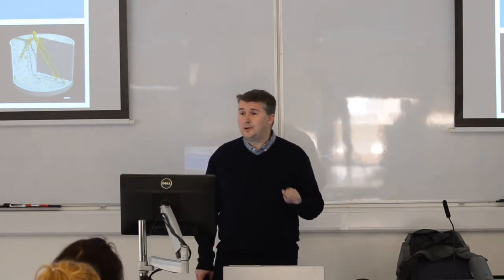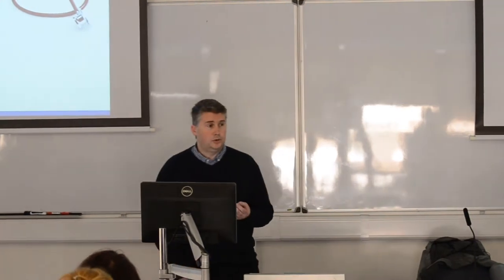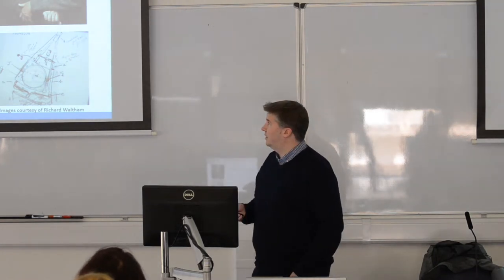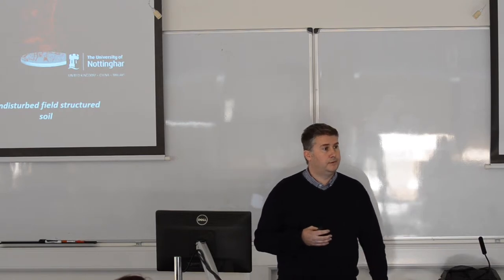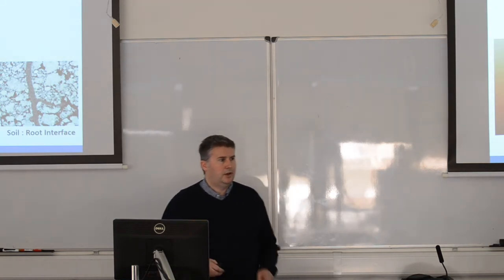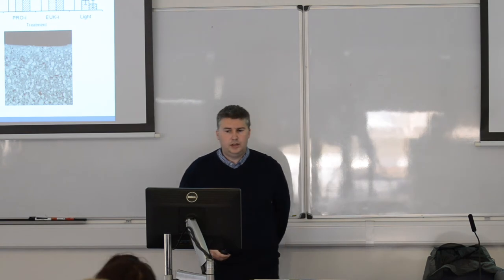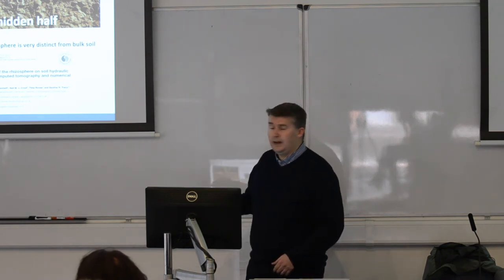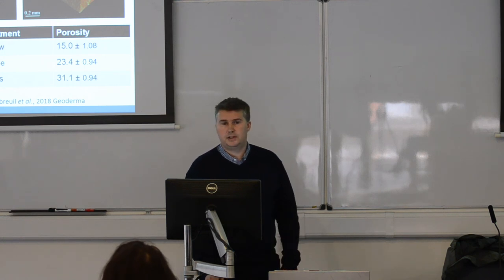Critical Interfaces in the Soil-Plant-Atmosphere Continuum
Talk by Prof Sacha Mooney. Professor in Soil Physics & Head of Division of Agricultural & Environmental Sciences, University of Nottingham